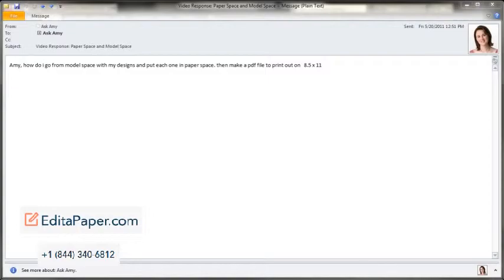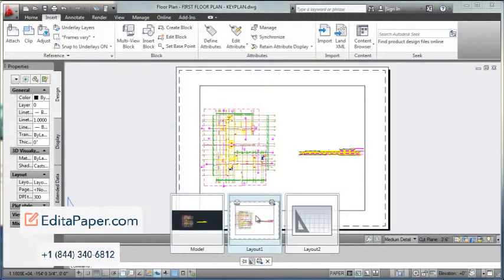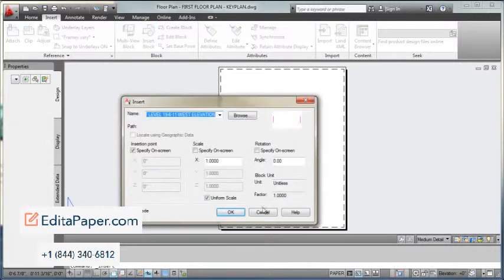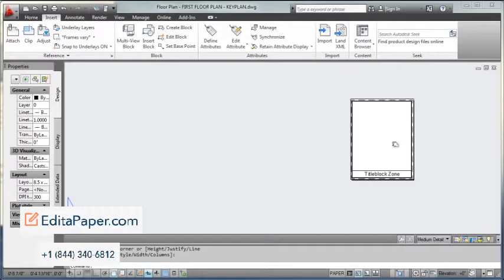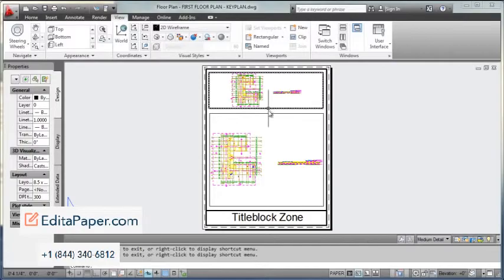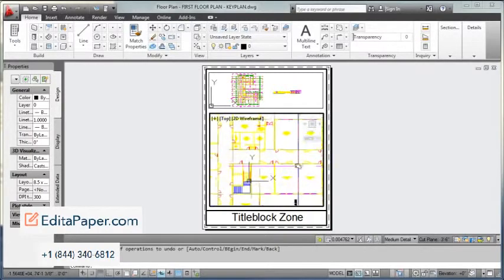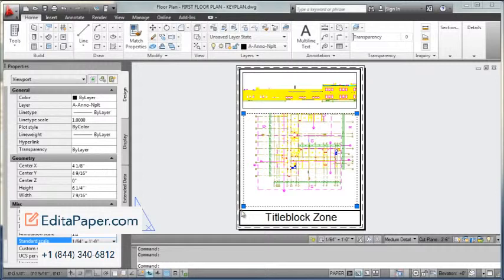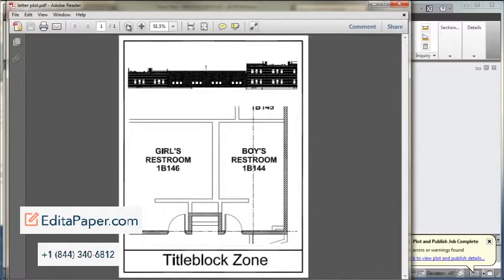PAPER SPACE IN AUTOCAD